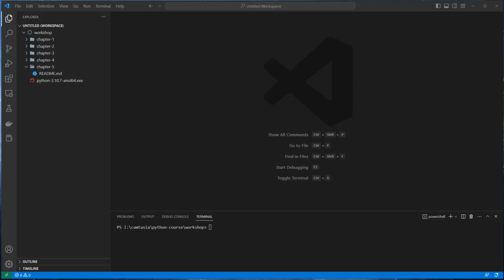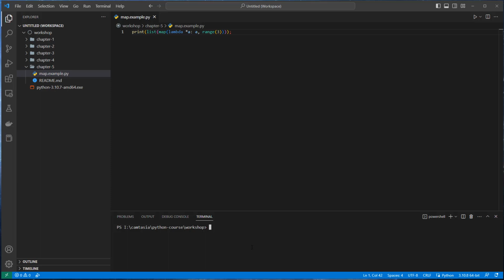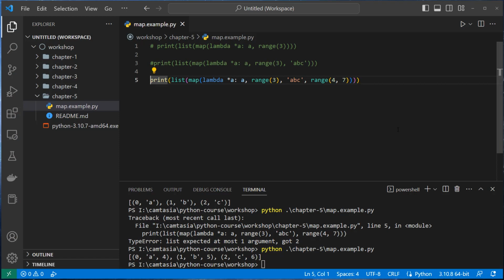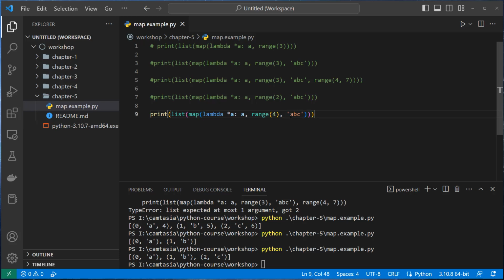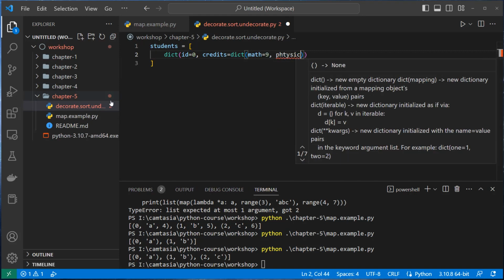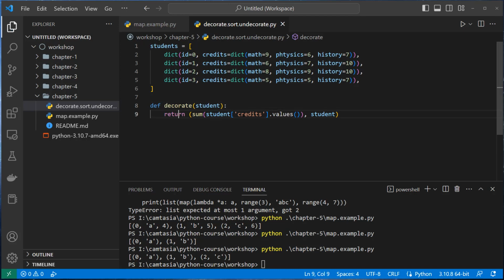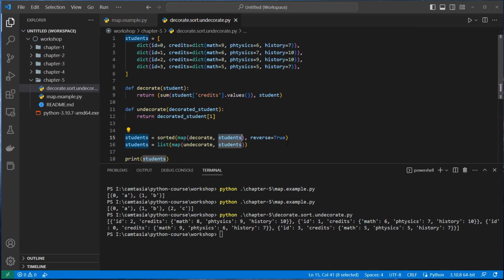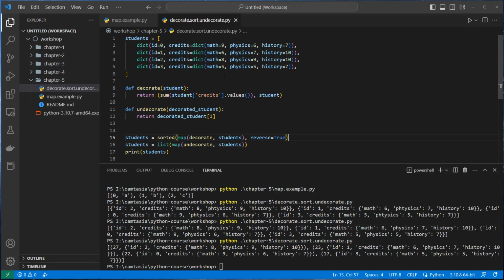Python Course: 5.1.1: Map